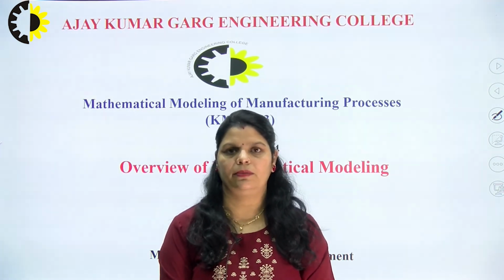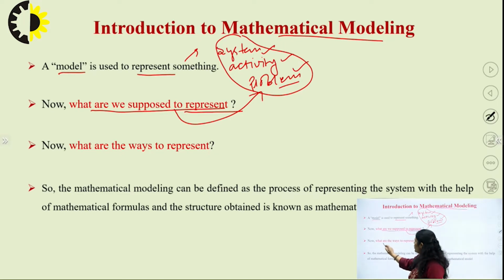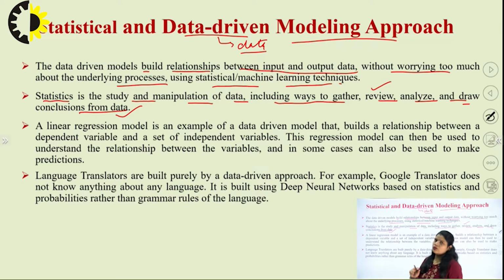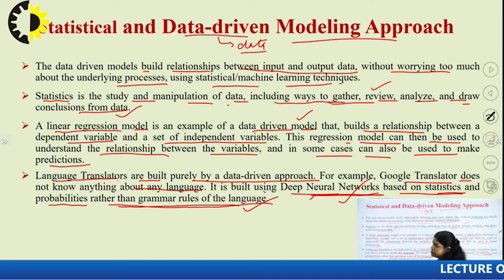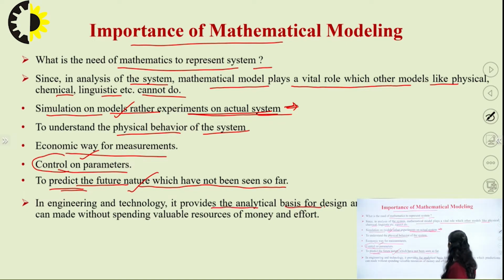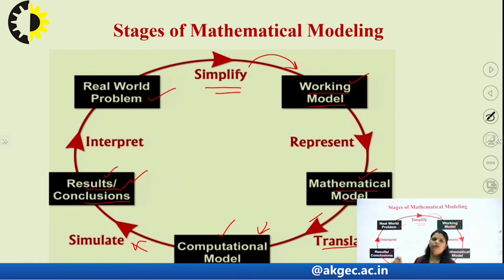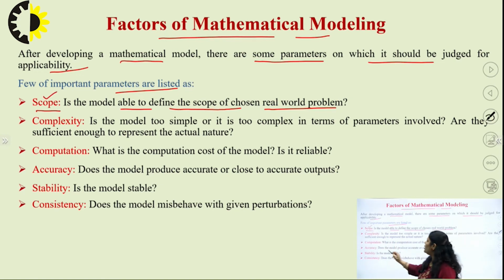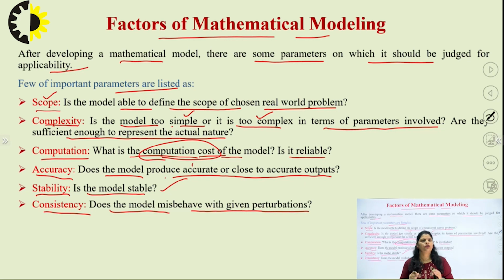MATHEMATICAL MODELING OF MANUFACTURING PROCESSES LECTURE 04 'Overview of Mathematical Modeling" By